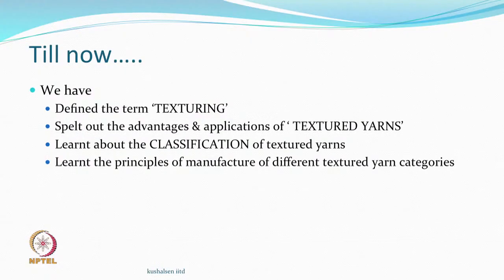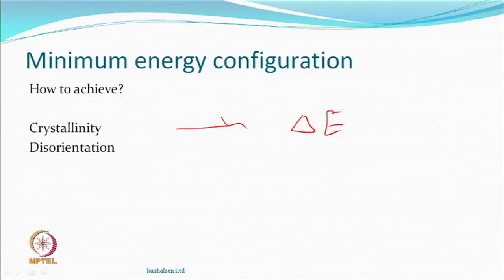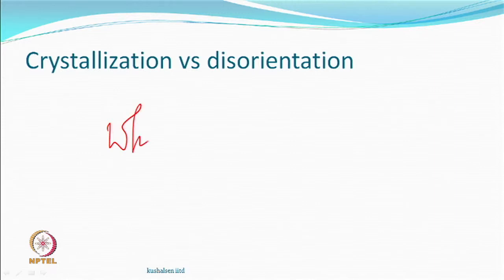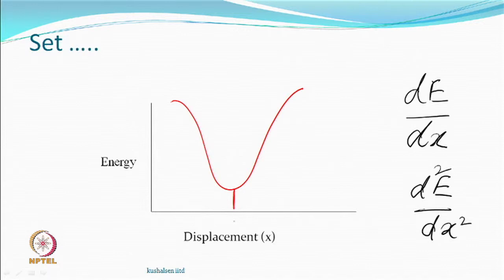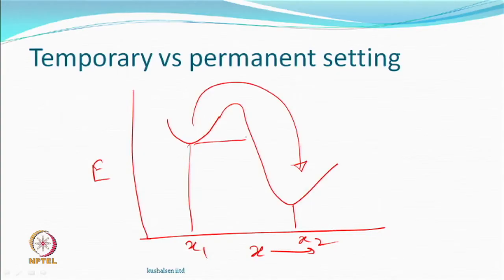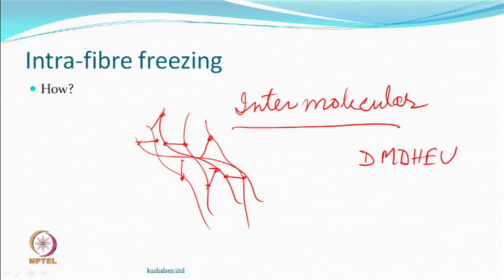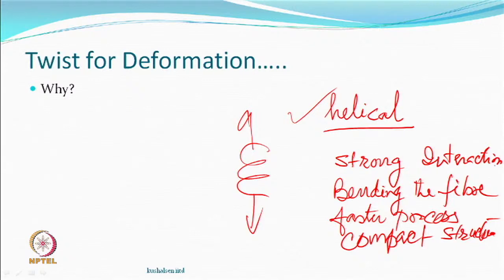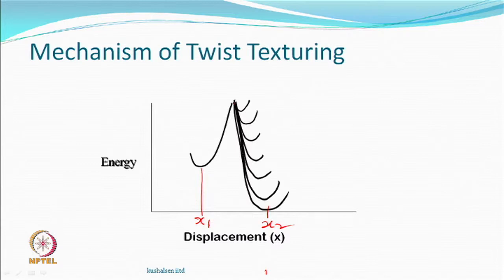Mechanisms of setting and texturing